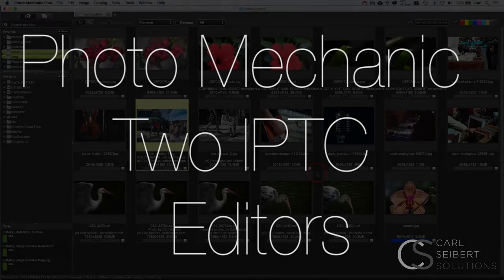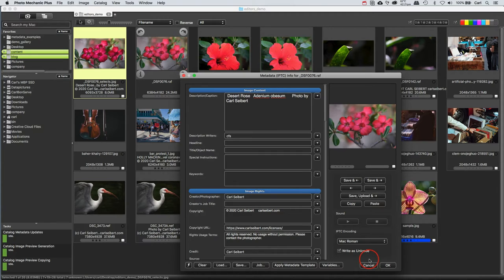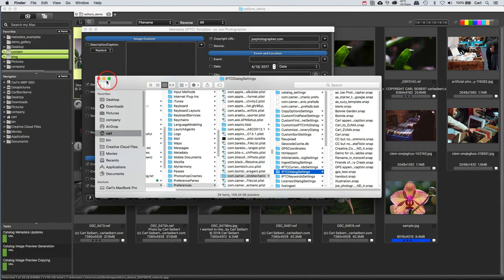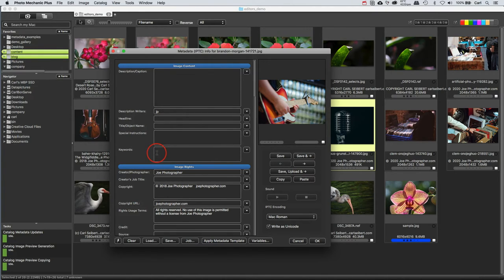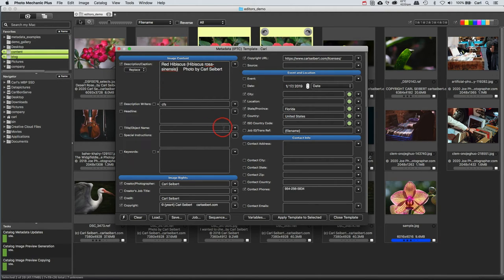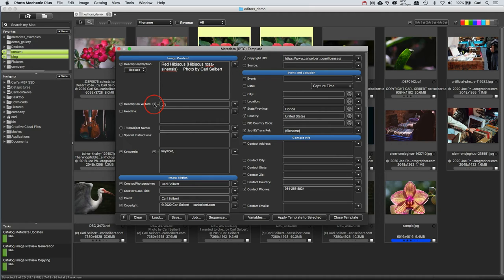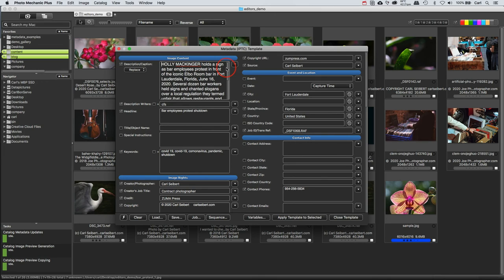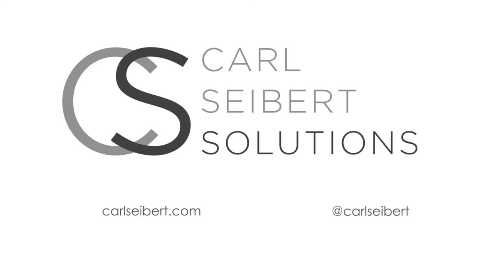Two IPTC Metadata Editors in Photo Mechanic - When to use each one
This video is a deep dive on the two IPTC editors in Photo Mechanic - the "normal" metadata editor and the "template" editor. If you use both of them in concert, you can do some very cool, time saving, metadata moves.

If you're pressed for time, check out the shorter, somewhat less detailed, text version on my blog,